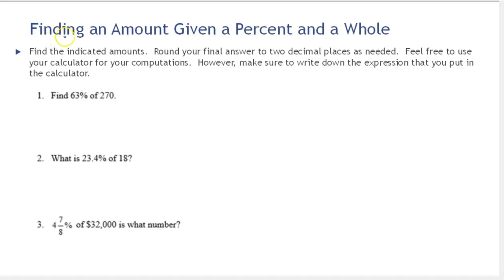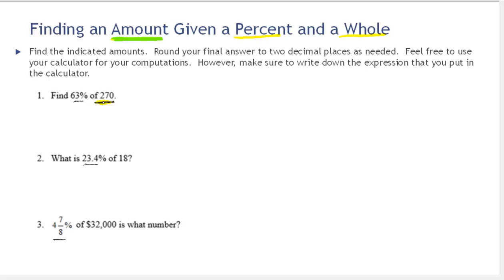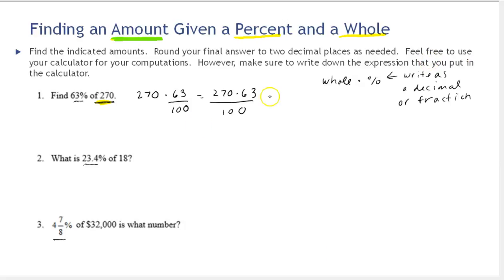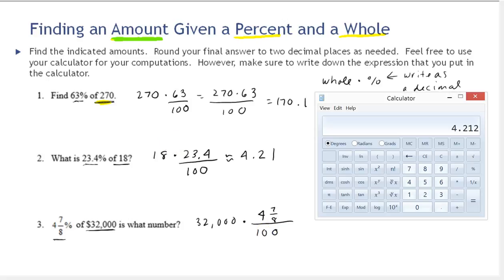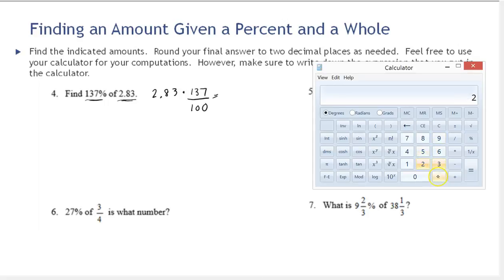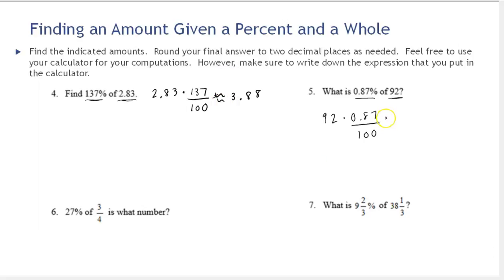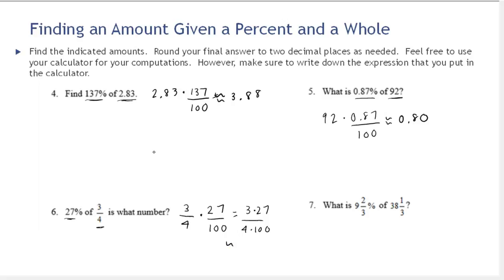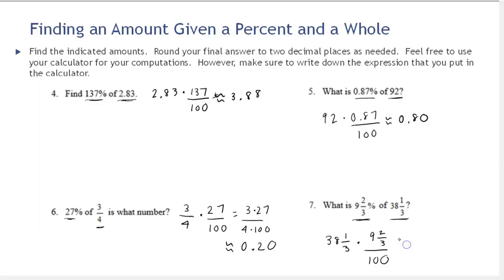MAT 081 Unit 11 Problem 10